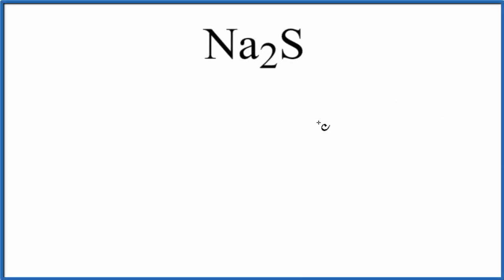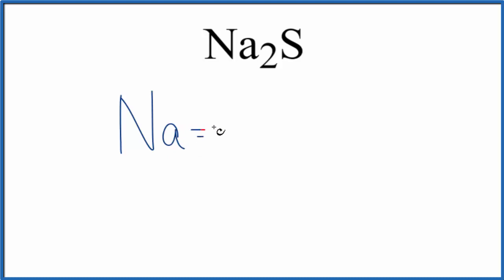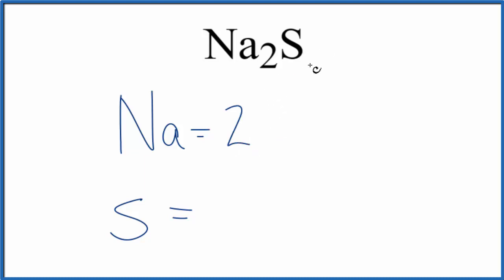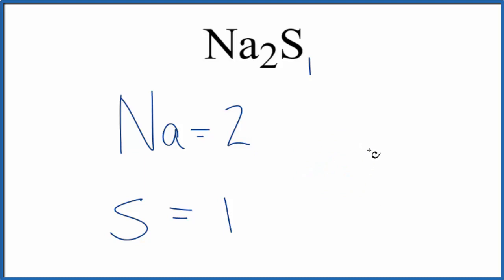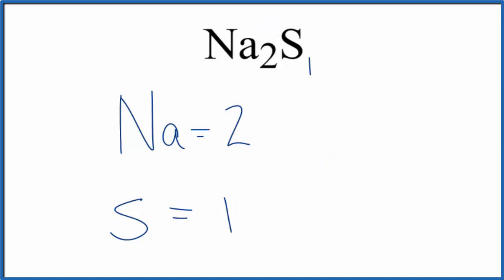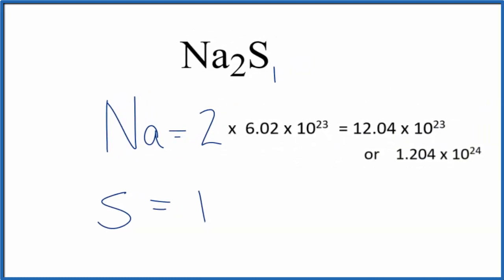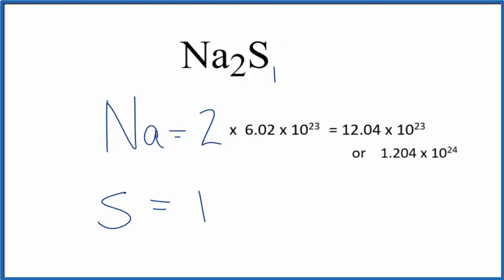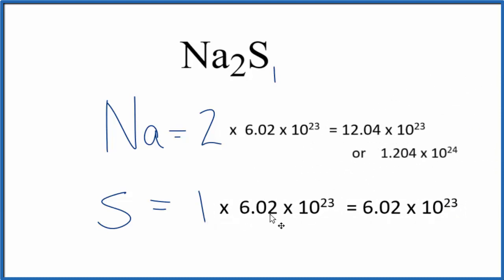How to Find the Number of Atoms in Na2S (Sodium sulfide)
To find the total number of atoms in Na2S (Sodium sulfide) we’ll add up the number of each type of atom. The small number after the element symbol is called the subscript and this tells us how many of that atom are in the compound. For example, H2 means there are two Hydrogen atoms.

If we add up all of the atoms for Na2S we well find that we have a total of 3 atoms for Sodium sulfide .

This is how to find the number of atoms in Sodium sulfide (Na2S).